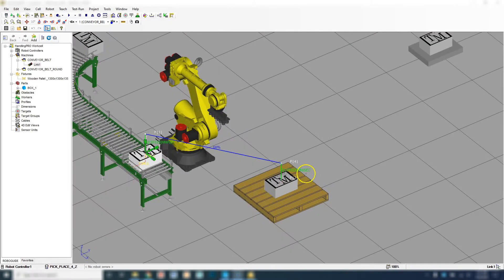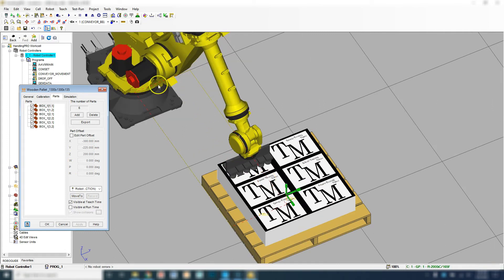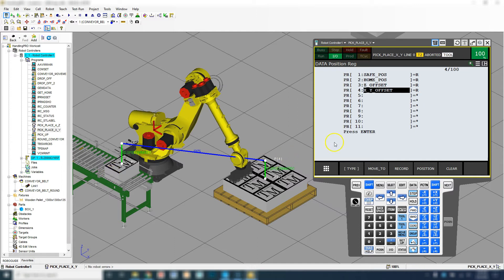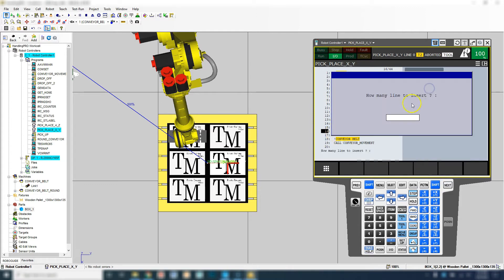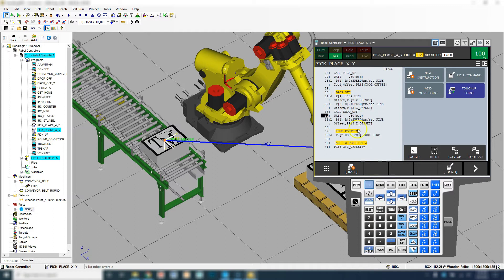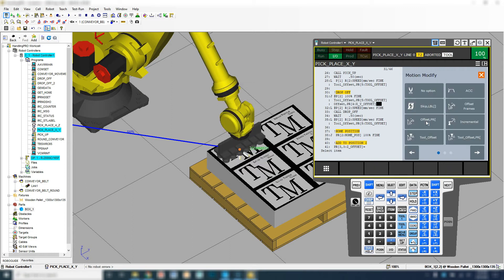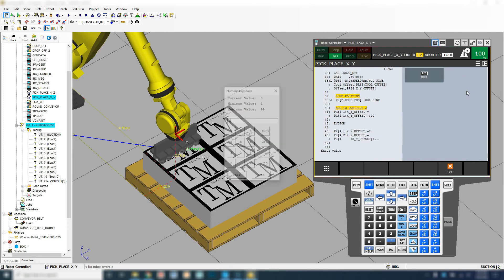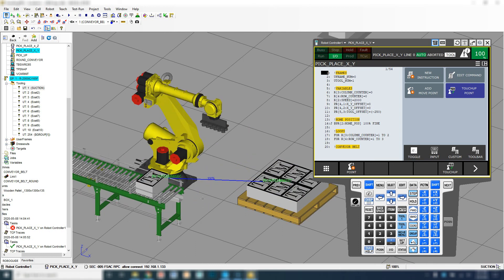PICK AND PLACE TO X AND Y OFFSET ON A PALLET SIMULATION IN FANUC'S ROBOGUIDE SOFTWARE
This video will go through how to pick up from a conveyor belt and palletize the boxes.